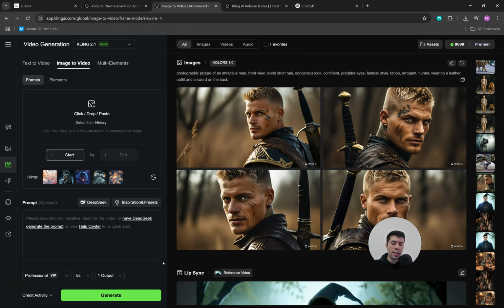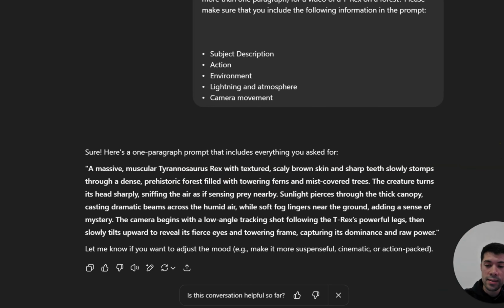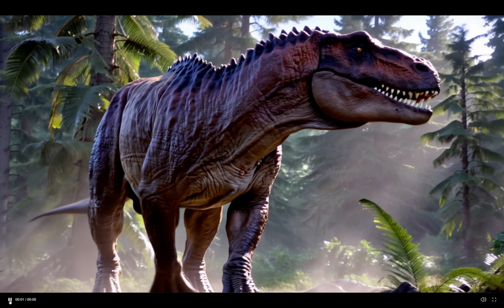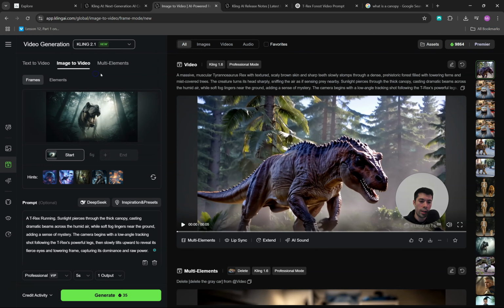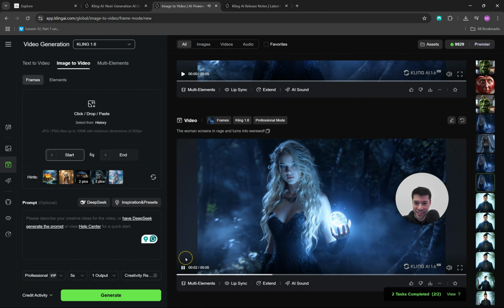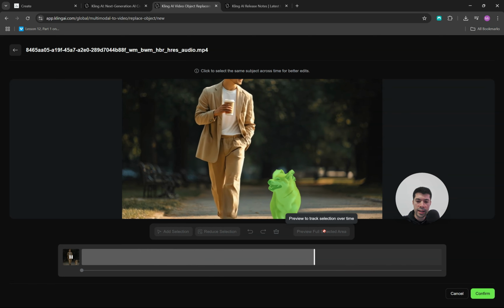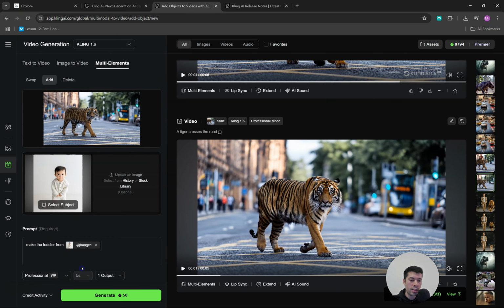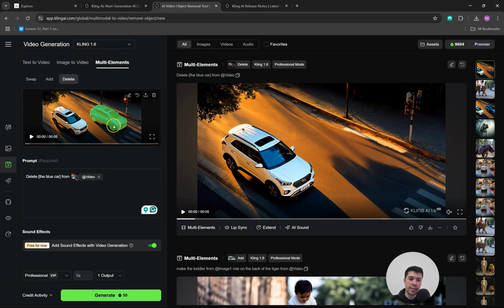Beginner's Guide to Kling AI: Transform Ideas into Videos 🎥🚀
Unlock your creativity with King AI in our latest video, where we guide you through the process of creating stunning videos without overspending! Discover how to generate captivating visuals using both text and images, and learn the essential tips for crafting detailed prompts that bring your ideas to life.

💡KEY TAKEAWAYS💡

🎥 Easy Video Creation: Use Cling AI to create stunning videos with text or images without overspending.

🔊 New Sound Model: Cling AI's free sound model enhances video quality by generating sound tailored to your content.

✨ Advanced Features: Utilize multi-element editing to customize videos, replacing or deleting elements for improved creativity and quality.

🤓 Try Out the Best AI Tools 🤓

⏰ CHAPTERS ⏰
0:00 - Introduction to Kling AI for video creation
1:06 - Creating a Video (Text-To-Video)
2:01 - Tips for creating high-quality video prompts
4:11 - Creating a Video (Image-To-Video)
6:07 - Creating Advanced Videos With Start and End Frames
7:37 - Multi Elements (Swap)
9:11 - Multi Elements (Add)
10:29 - Multi Elements (Delete)
11:44 - Kling AI Pricing
Welcome to Can AI Do It? — a channel dedicated to exploring what artificial intelligence can (and can’t) do 🤖. From writing and problem-solving to creative projects, we run thoughtful experiments to see how far AI can go. New challenges every week, driven by curiosity and exploration 🔍.